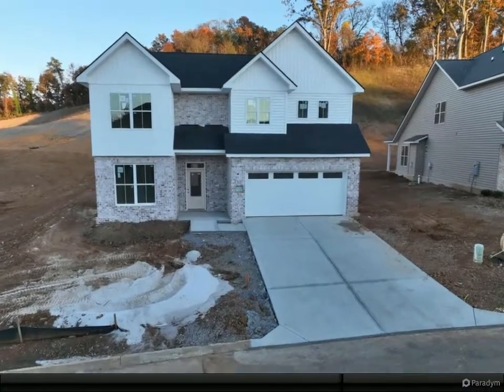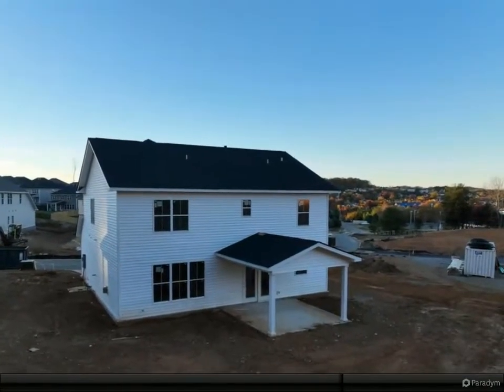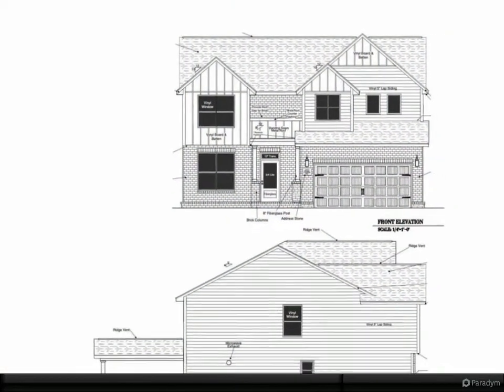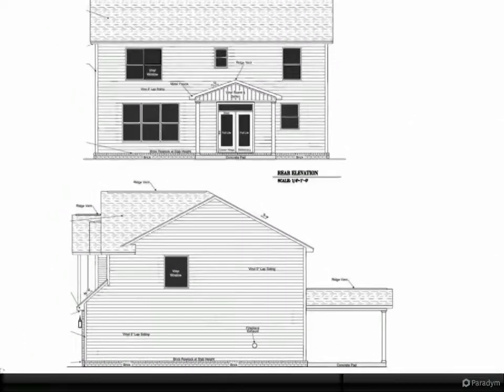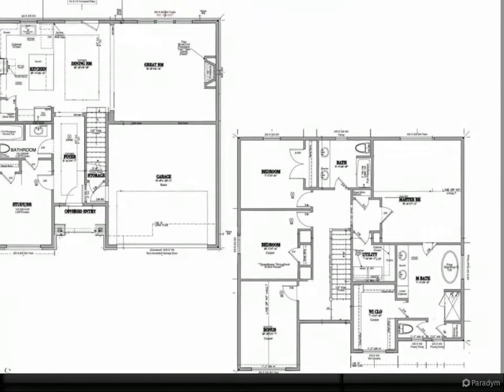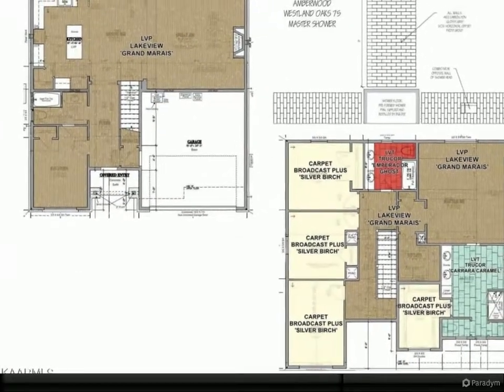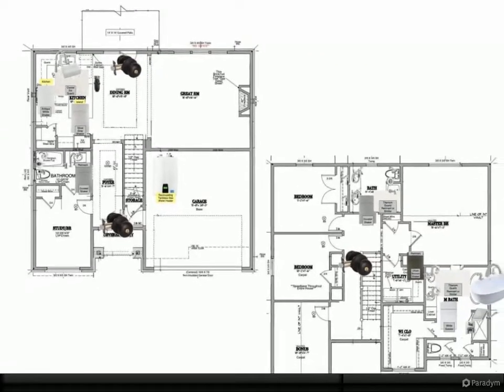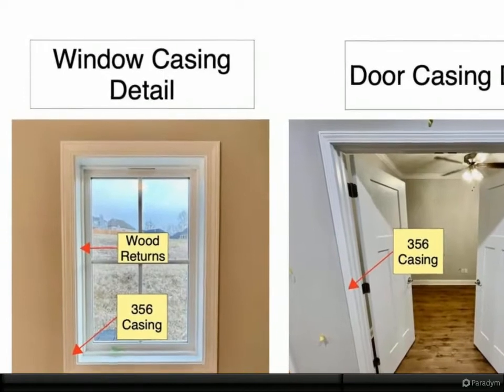1412 Ridge Climber Rd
3 full bath